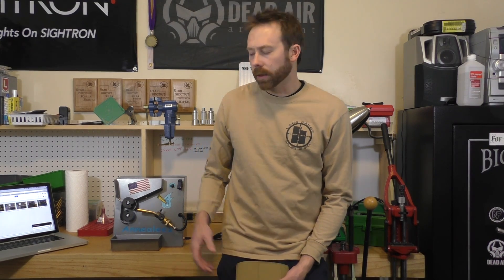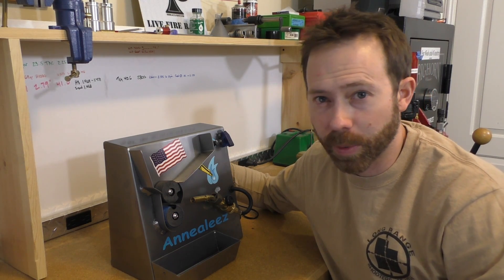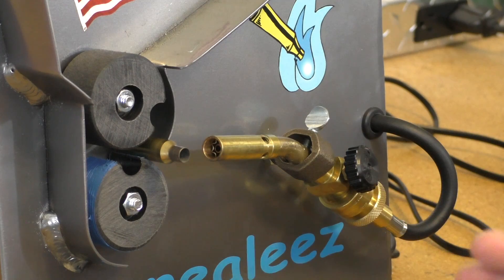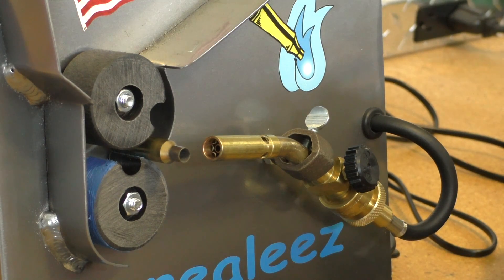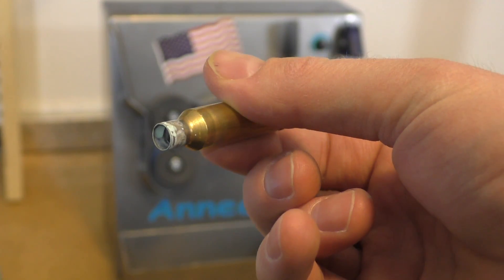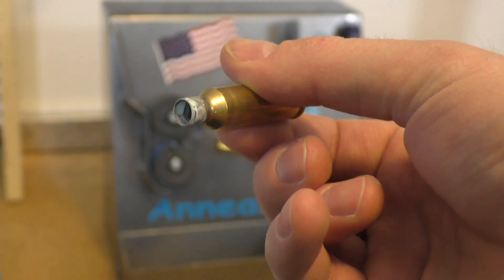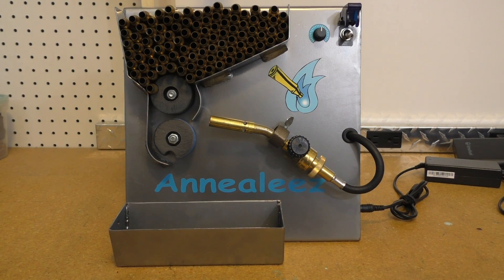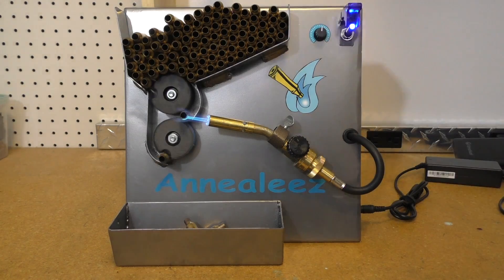How to Anneal Brass with Annealeez - For Less Than $300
When it comes to annealing there are several choices out there.  Giraud, Bench Source and a lot of videos of how to build your own.    The Annealeez is fairly new to the market having been around for only a few years now.

What I like about the Annealeez is...
1- Like the Giraud and unlike the Bench Source it is auto-feeding
2 - It rotates the each case to ensure uniform heating around the case neck.
3 - At $275 versus $500+ for either the Bench Source or the Giraud, the Annealeez gets the job done for 2/3 the cost.

Don't get me wrong.  Both the Bench Source and Giraud are extremely nice and you are getting what you pay for in quality, workmanship and finish but you're also paying $200 more for it.

For me, I find the Annealeez to be a perfect balance of quality / effectiveness and a fair price.

- Machine only - $275
- Large Caliber Kit for 30-06, 300 Win Mag, 338 Lapua, etc - $25
- 300 AAC Blackout Kid - $25
- 50 BMG kit - not yet announced.  Probably $50

You'll need a bottle of 750 degree Tempilaq as well to tune the timing of the process to ensure brass gets hot enough but not too hot.